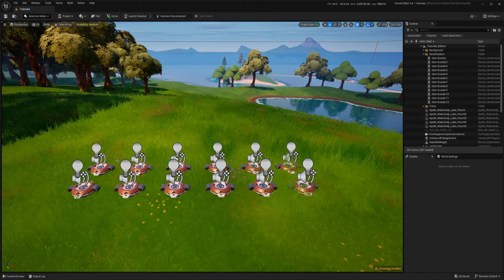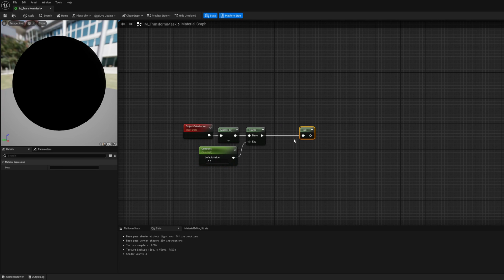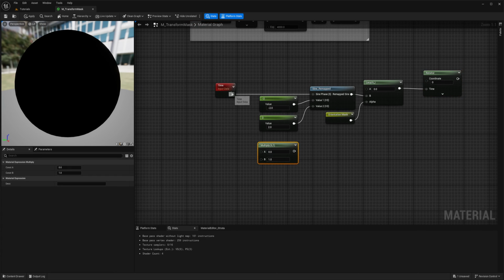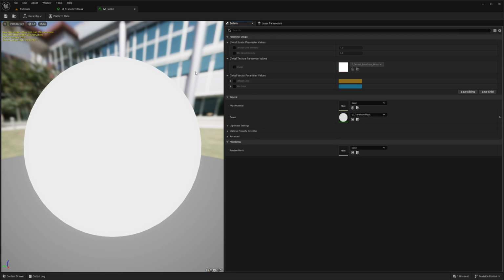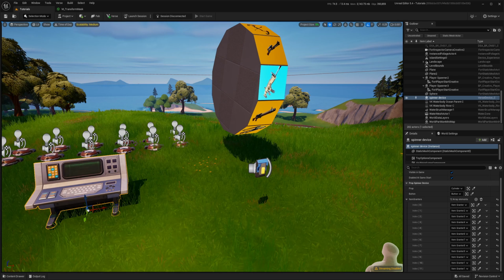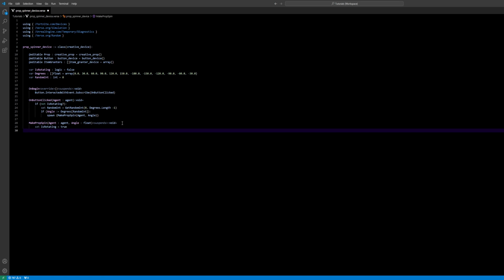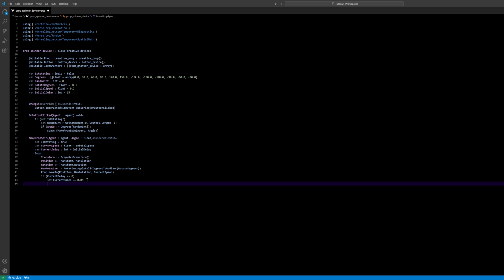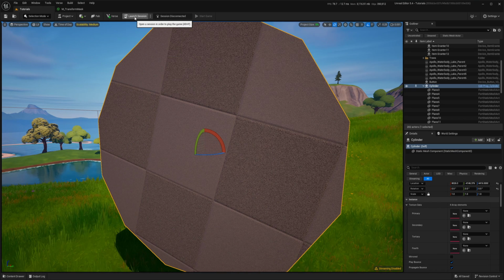Create Fully Working Lottery Wheel - UEFN Tutorial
In this video you will learn how to code in verse lottery wheel random spinning and granting items. And winning icon will be animated based on the wheel orientation. So no sequencers required!

Timestamps:
0:00 Intro
0:19 Item granters setup and modeling lottery wheel
2:40 Converting wheel into creative prop and adding planes for icons
5:00 Creating material for icons
21:00 Importing images and testing material
23:20 Creating verse file and adding device references into code
27:26 Creating more variables
29:50 Subscribing to button click event and starting write button click function
33:30 Starting create spinning function with the rest required variables
41:05 Positive and Negative degrees explanation
46:50 Creating grant item function
47:42 Testing in the game